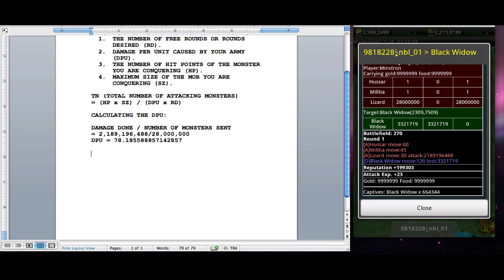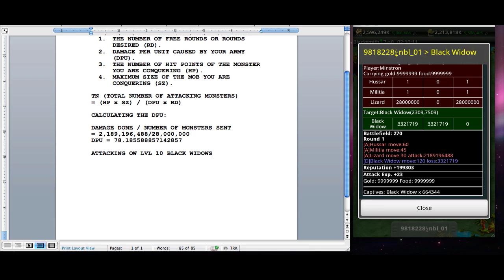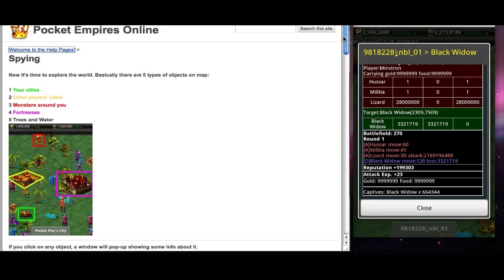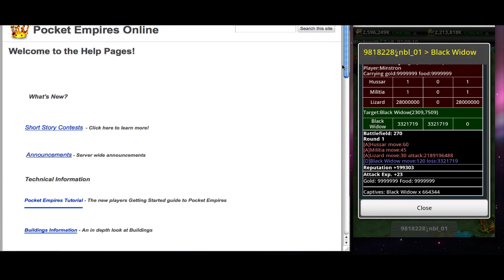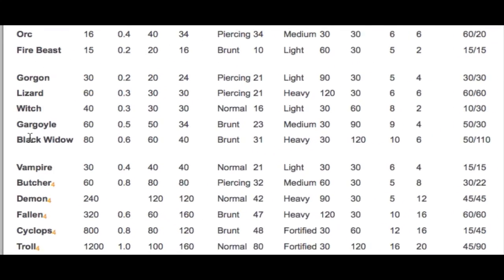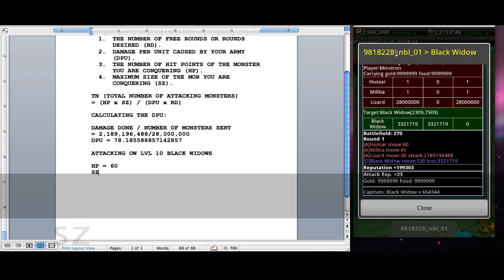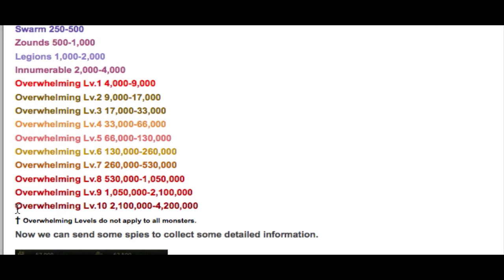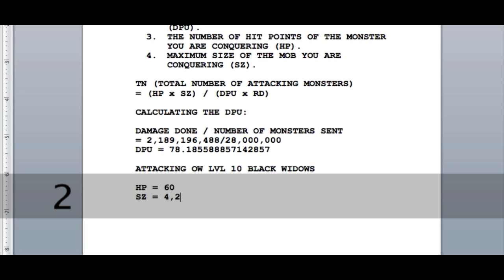Calculating The Minimum Number Of Troops for Conquers/Raids Part 2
Here's part two of the math formula that will calculate the minimum number of attacking monsters needed to succesfully conquer or raid any level monster with zero losses to your main force (there are some exceptions like attacking lizards unless you use catapults). If you can't do math or have a serious aversion to math then you may not give a damn about this vid, but I've got my lvl bw conquers down to 800k lizzies with this formula and so I can do a lot of conquers in a short period of time!!